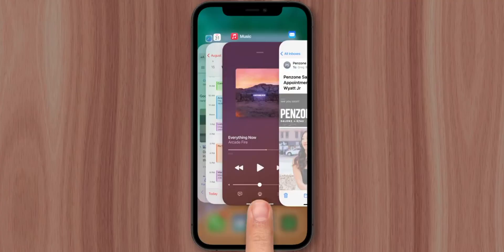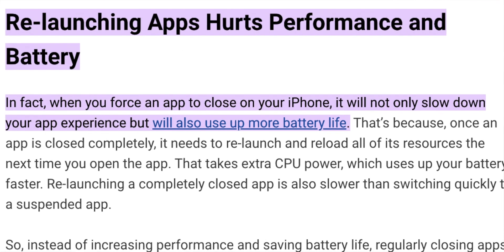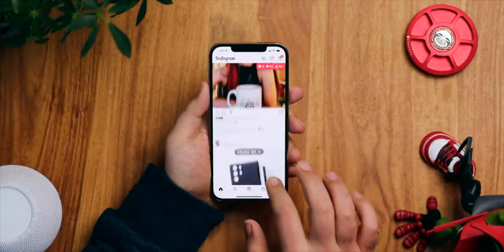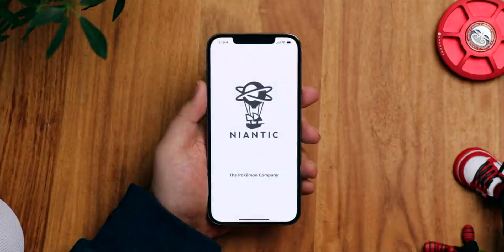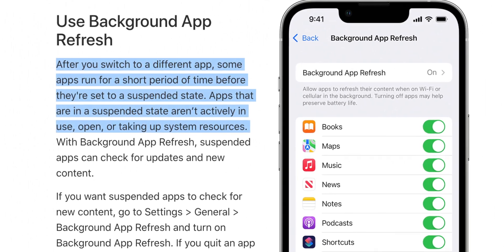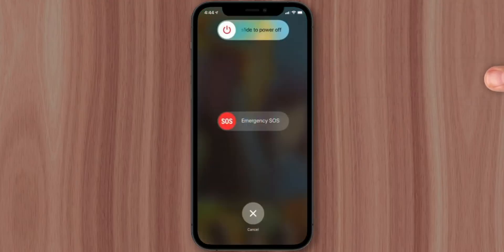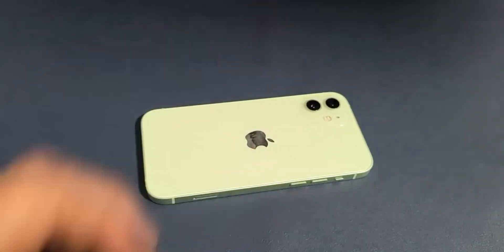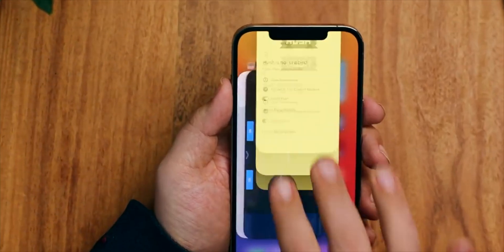iPhone Close All Apps - Why There's No Button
iPhone Close All Apps - Why doesn't Apple let you do it? Closing all apps might seem like a useful feature but Apple doesn't have a button on the iPhone to do this.

That's because simple Apple does not want you to be able to close all apps on the iPhone because the iPhone is already efficient at managing its RAM. You should only close all apps when an app is not responding properly.

Chapters
0:00 Intro
0:26 Why You Can't Close All Apps
0:42 How iPhone Manages RAM
1:33 How Apple's App Switcher Works
2:10 When Should You Close Your Apps?
2:39 Conclusion